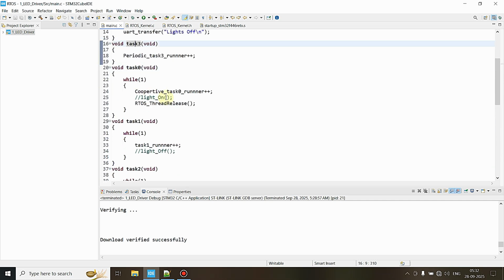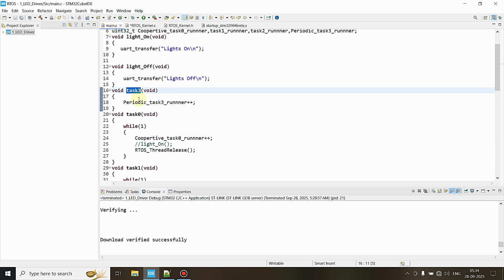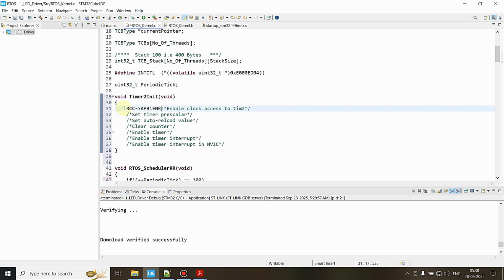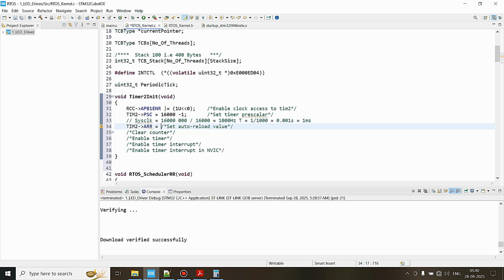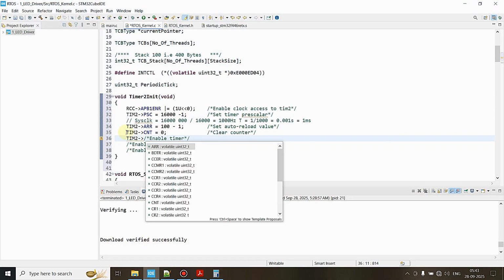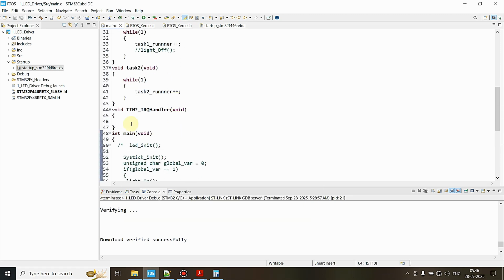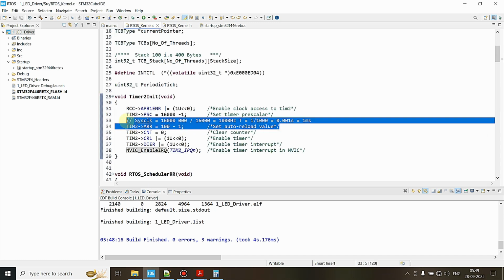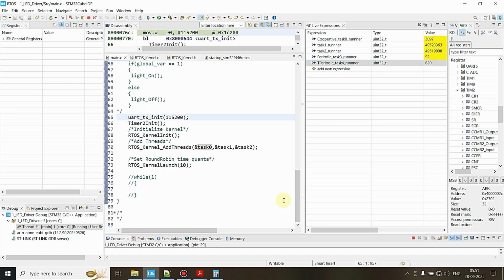Getting Periodic Threads Right on STM32F4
In this video, we will be exploring the concept of getting periodic threads right on the STM32F4 microcontroller, which is a crucial aspect of embedded systems development. We will delve into the world of rtos, or real-time operating systems, and how they enable efficient concurrency and task management. The round robin scheduler is a fundamental component of many rtos systems, allowing for time slicing and ensuring that each task gets a fair share of the processor's time. By understanding how to implement round robin scheduling and rtos scheduling in general, developers can create more efficient and reliable embedded systems. The STM32F4 is a popular choice for many embedded systems projects, and mastering its capabilities is essential for any serious developer. In this video, we will provide a comprehensive overview of how to get periodic threads right on the STM32F4, covering topics such as concurrency, time slicing, and rtos scheduling, to help you take your embedded systems development skills to the next level. By the end of this video, you will have a solid understanding of how to create efficient and reliable periodic threads on the STM32F4, using the principles of rtos and round robin scheduling.